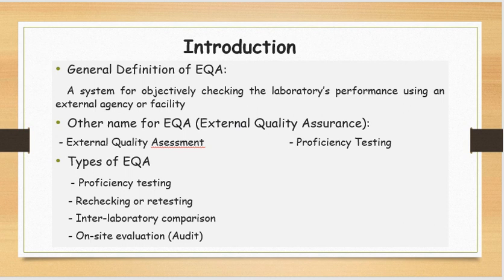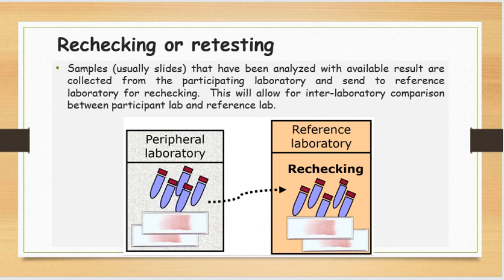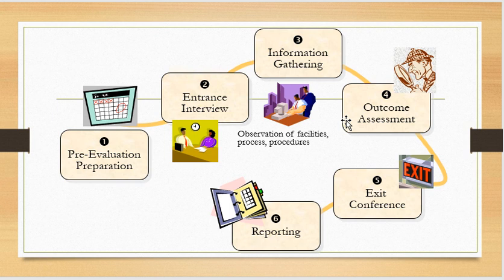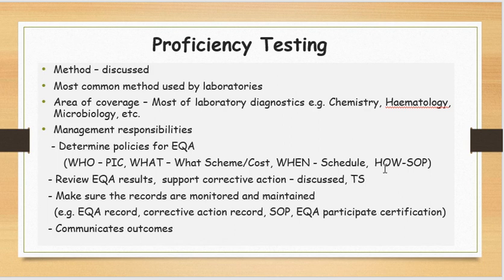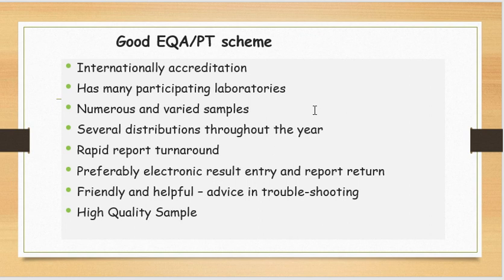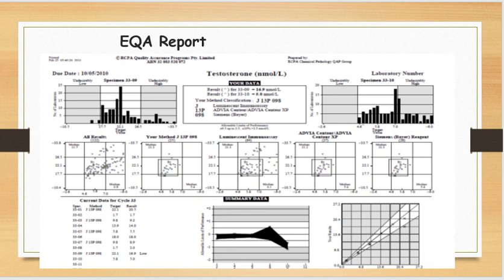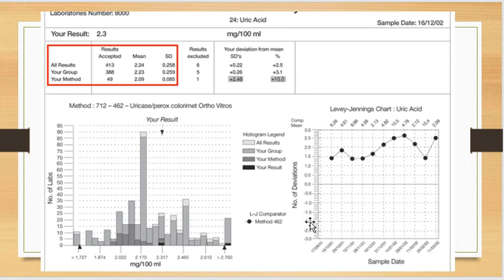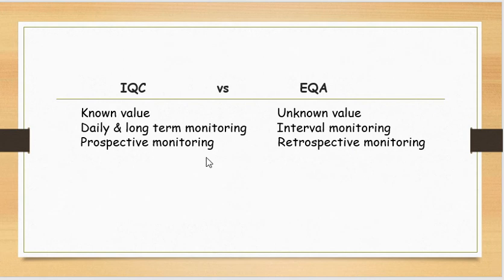QUALITY CONTROL PART 2